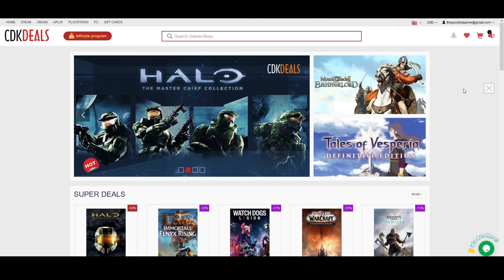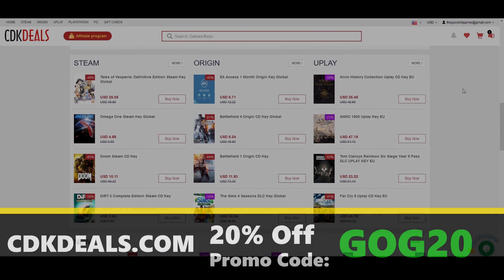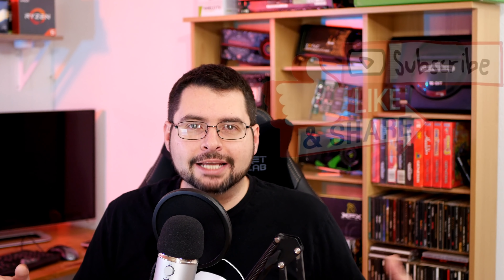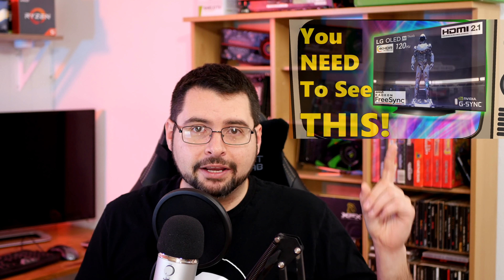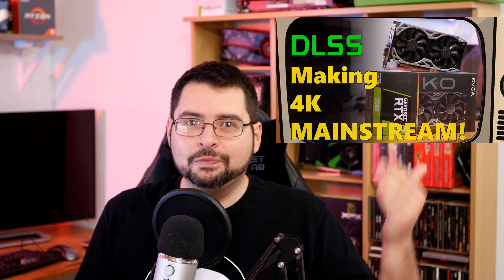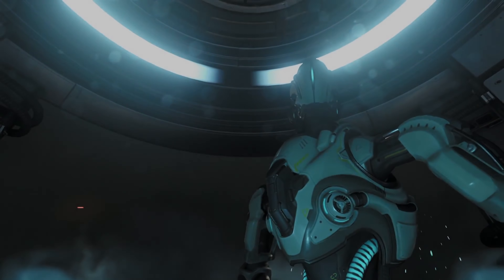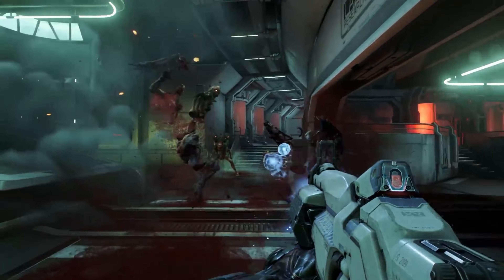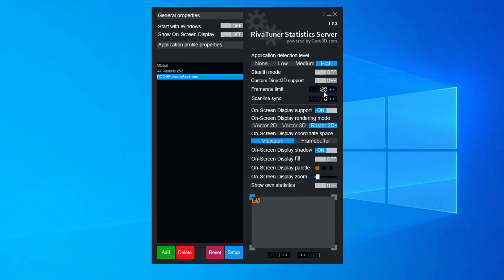GPU Crisis 2021... Time to Manage Expectations!